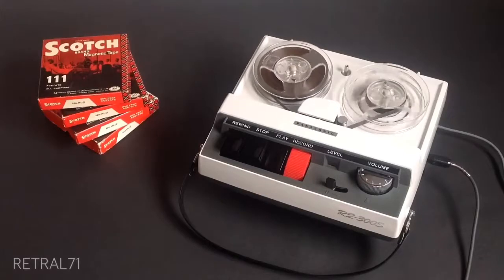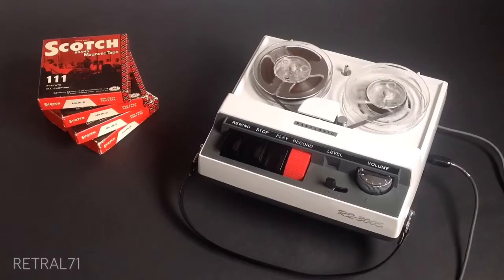Panasonic RQ-300S Reel to Reel Tape Recorder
This is my go-to machine for 3" reels. This machine just works - simple as that, no messing about and no constant maintenance. Just plug it in, load with tape and your in business. Solid performer.